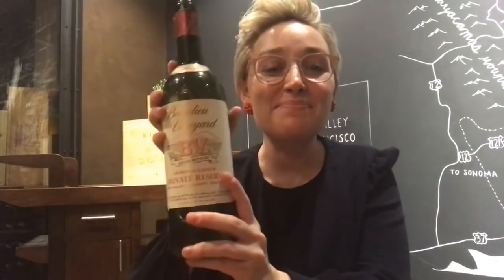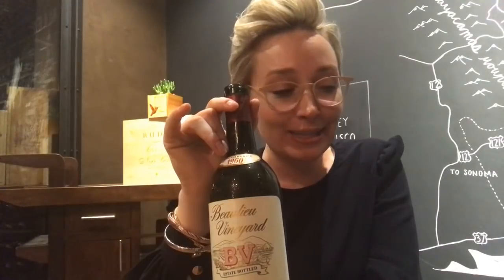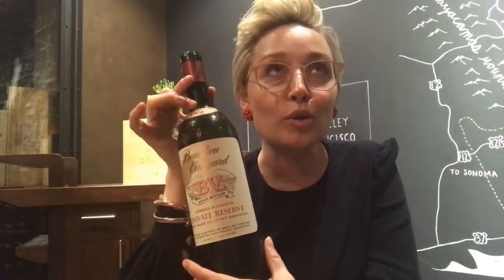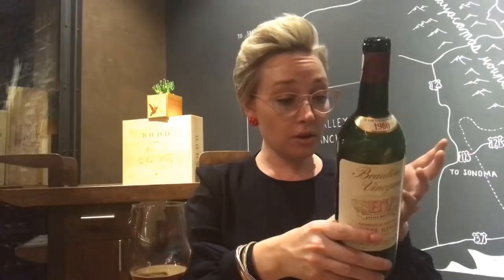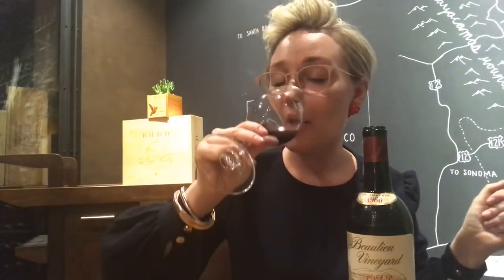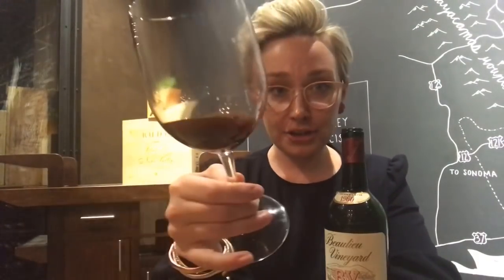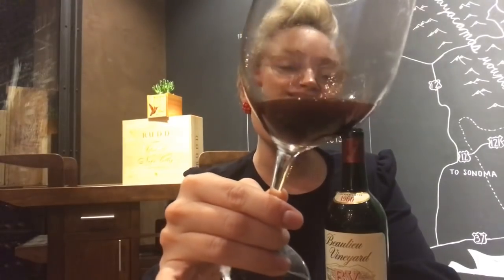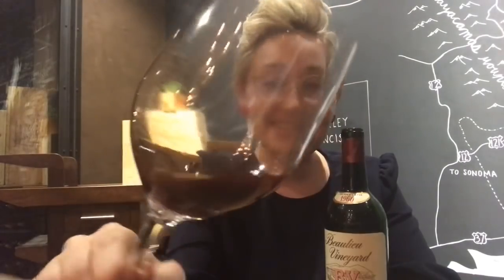DREGS: 1960 Beaulieu Vineyards ‘Georges de Latour’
FREE 5 Part Course on HOW TO ORDER WINE LIKE A PRO
learn.sommvivant.me

AMANDA MCCROSSIN
MAILBOX:
1241 ADAMS STREET
attn: AMANDA MCCROSSIN
**please note, shipping product in no way guarantees a review or a post from me on ANY platform.